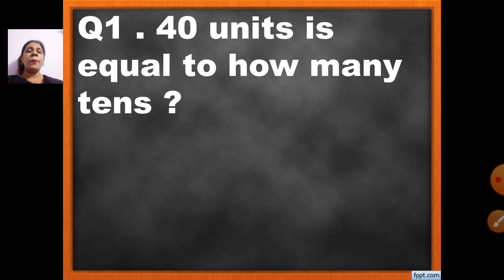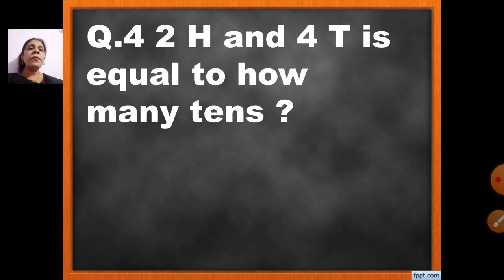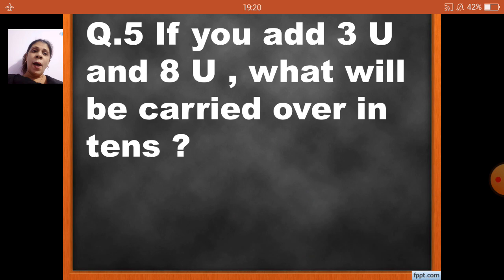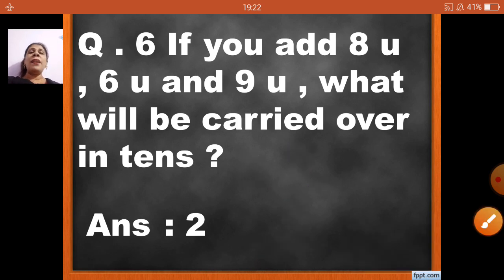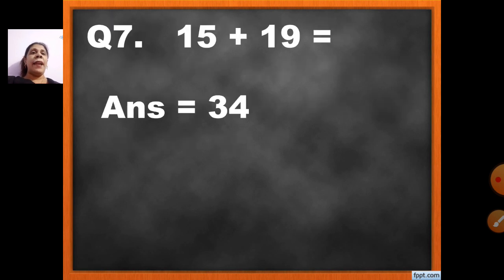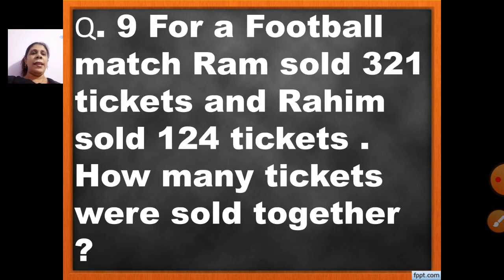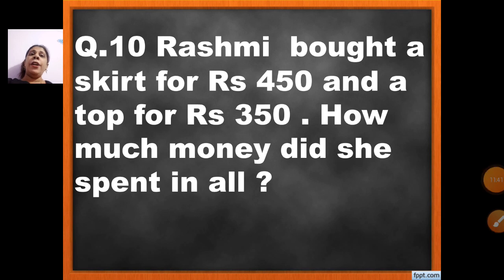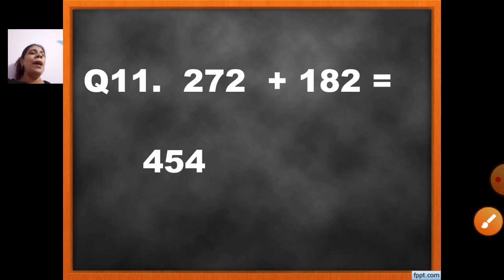Class_3_Maths_Mental_Maths_10